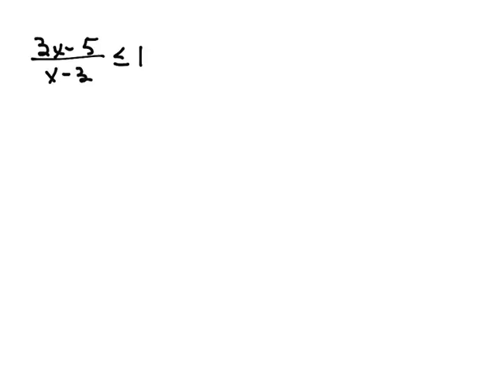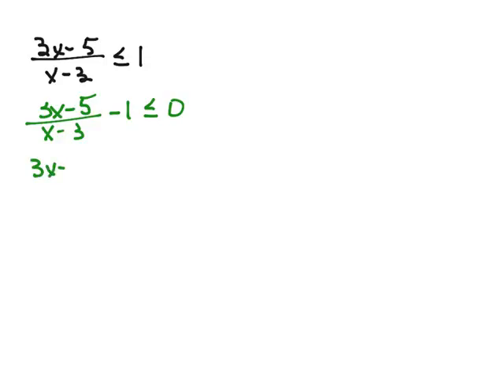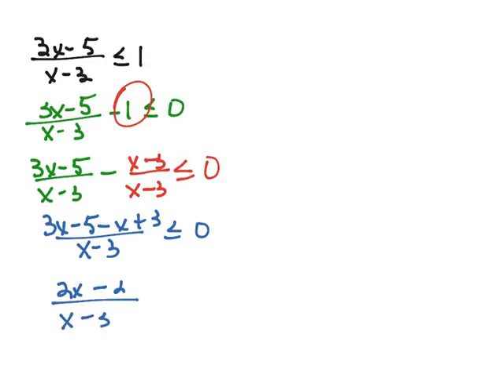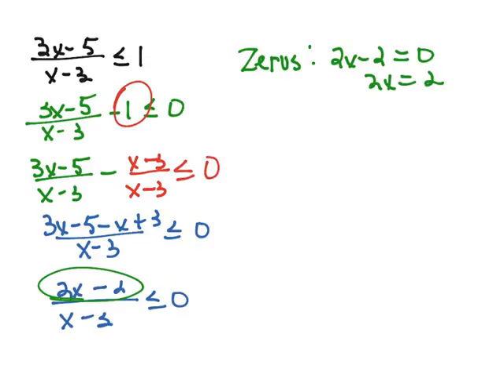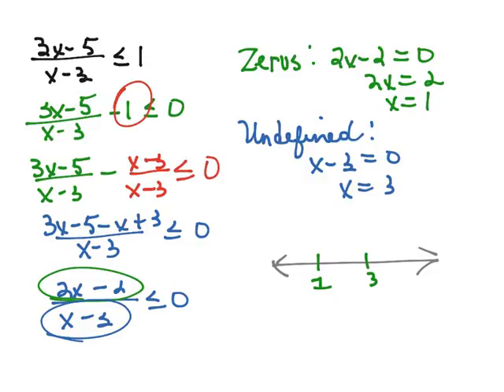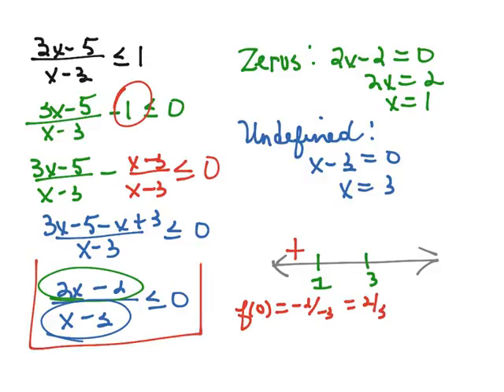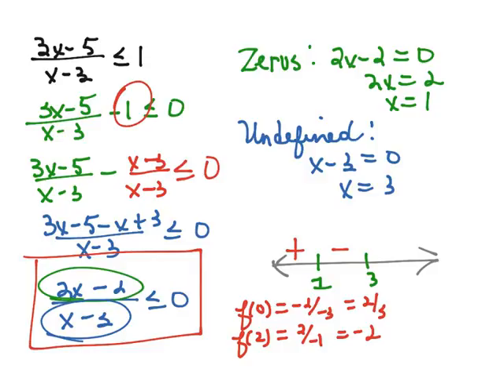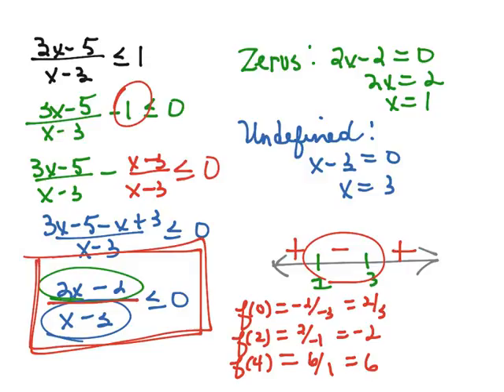Ls2.5 Video 3: Rational Inequalities